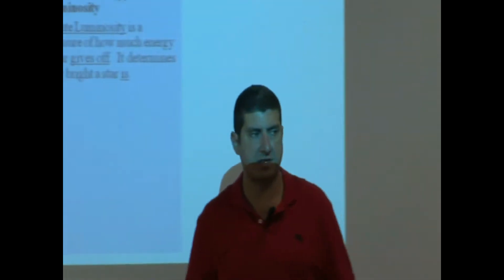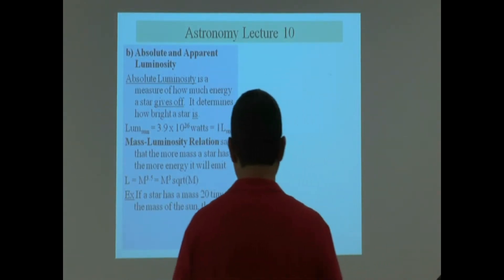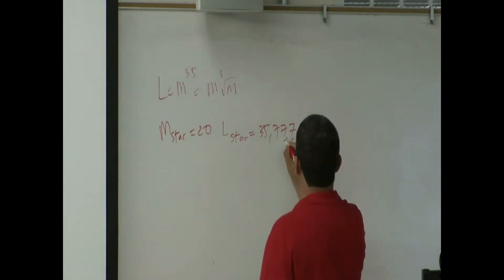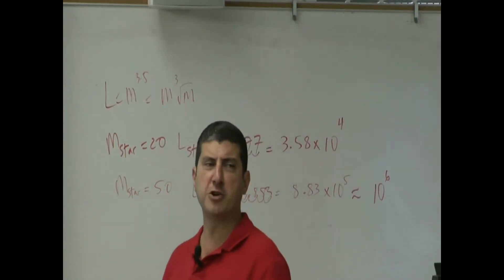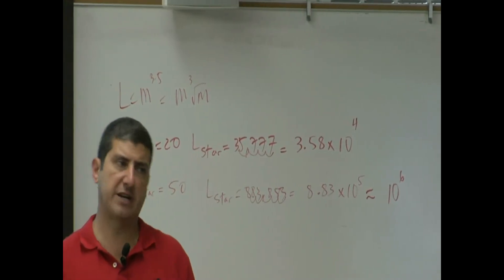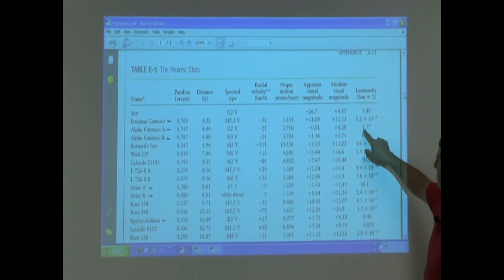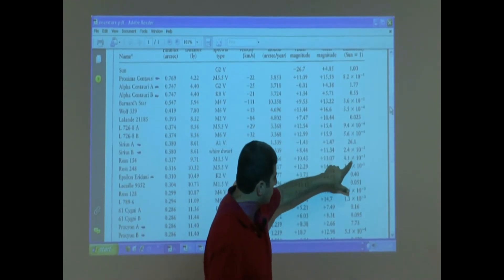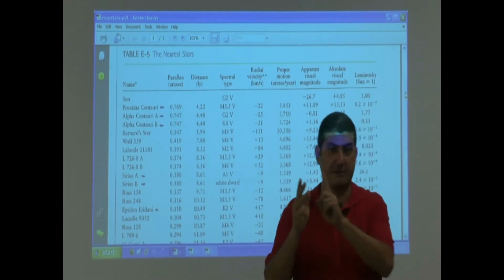Lecture 10a (Absolute Luminosity, Mass-Luminosity Relation)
This video defines what the Absolute Luminosity of a star means and how the Mass of the Star effects its Luminosity.  The video shows what the approximate upper and lower limit of luminosities are.